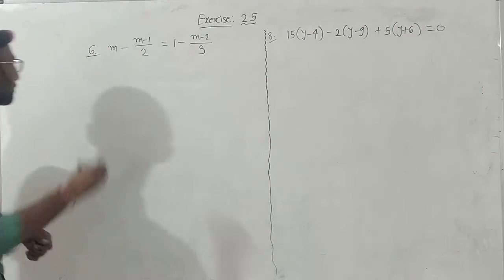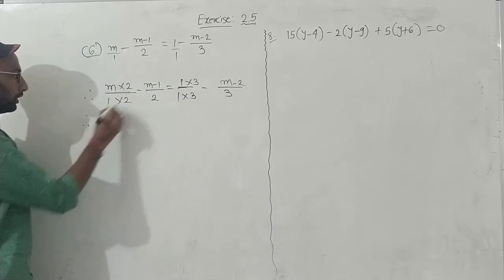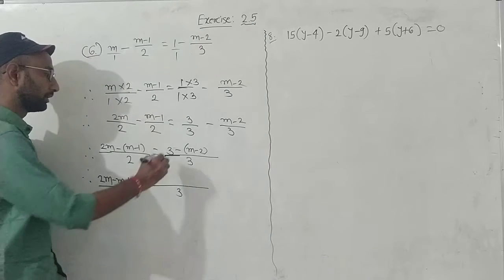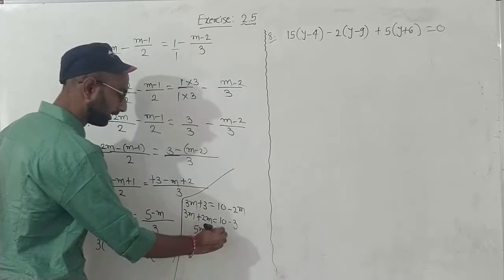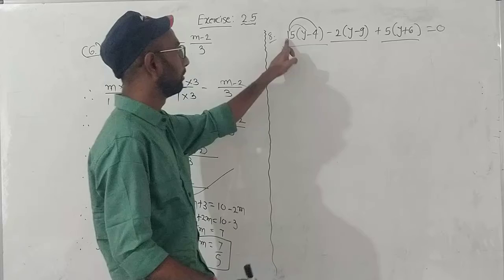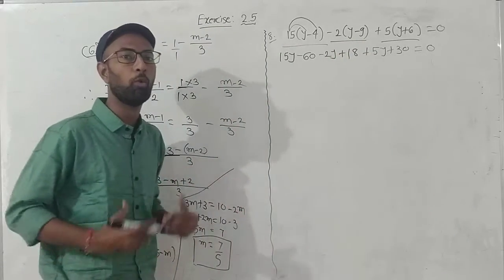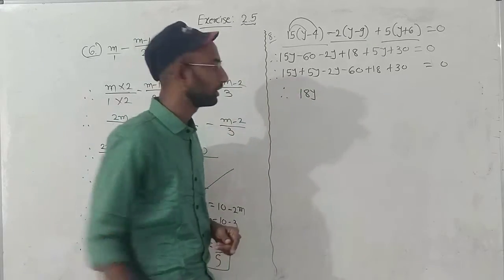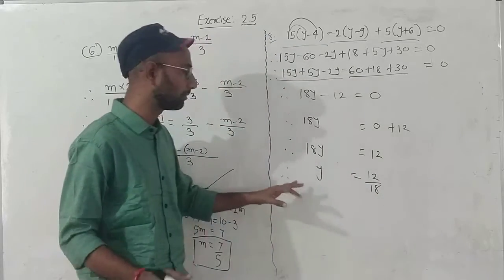8th EMS MATHS RJ SIR LECTURE-33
Exercise 2.5, Que- 6 and 8